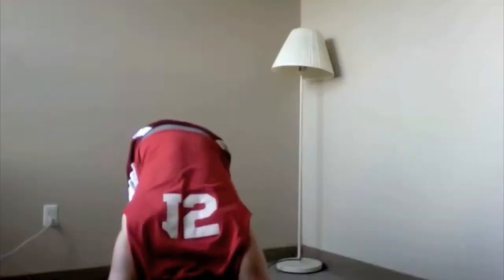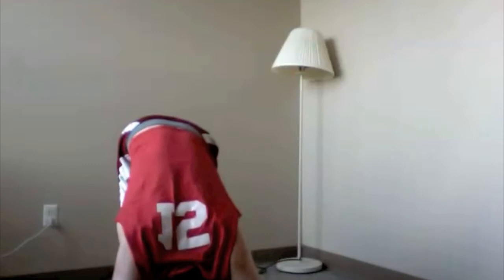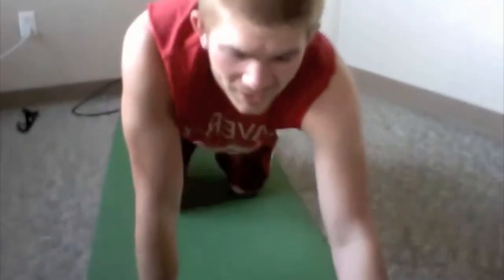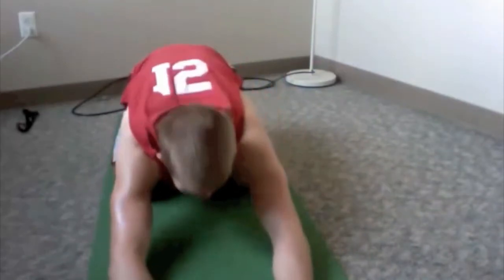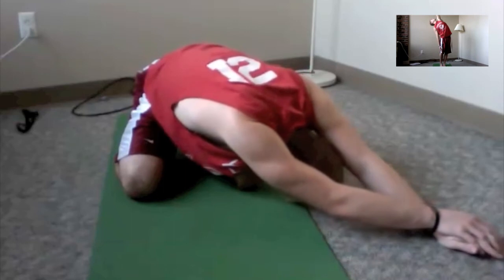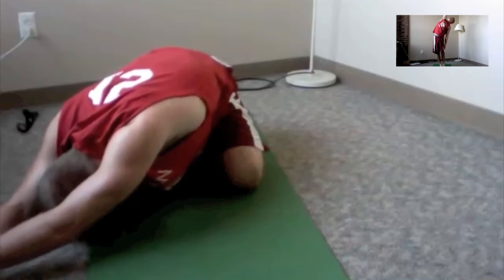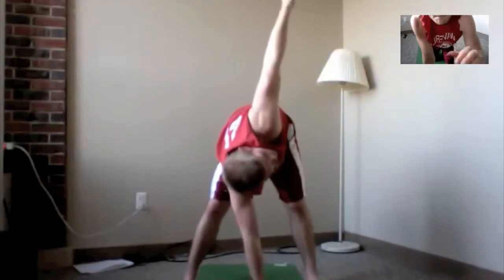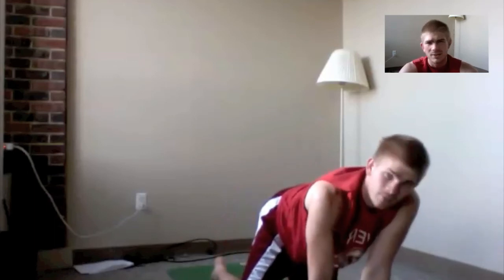P90X Review Day 70 of 90 - X Stretch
Week 10: X Stretch

P90X Reviews

i'll be including some tips and motivation to help you get through

Take Your Muscle Building To A Higher Level

There's tons of knowledge available on building muscle. It takes a bit of time, and a lot of dedication, to understand the process, and your body's needs. This article includes some tips that will let you get started on the right track to be successful.

Regardless of how frequent or intense your workout sessions are, if you are not eating sufficiently, your body will not have enough proteins to build muscle. It is therefore critical to eat meals often. You should strive to consume at least 20 grams of protein every three hours. In addition, it is more important to eat often rather than to eat large portions.

It is important to get a sufficient amount of sleep and rest after your workout sessions. A significant amount of muscle recovery and repair occurs while you are sleeping. Not getting an adequate amount of sleep can delay your results, and also be dangerous. Working out again without proper recuperation can cause injury or illness.

Talk to your doctor about which supplements are safe for you. You may be able to enhance your muscle building efforts with creatine and other types of supplements, but you need to know if they are healthy for you to take. Taking supplements is something you need to discuss with a doctor so you can build muscle safely and in a healthy way.

At most, you need to complete between twenty-five and fifty reps for each body part, roughly two or three times a week to gain the most muscle mass. This is going to be very beneficial to serious lifters. If you strive to do more than this, you may be wasting your time because overdoing it can lessen the results that you see.

Short-term use of creatine supplements can help you build muscle with minimal risks. Creatine plays an important role in your body in that it is required to produce ATP, a basic and vital form of energy. Your body cannot function without ATP, and lack of creatine can cause muscle problems. Having a higher level of creatine will enable you to train more intensely, and for a prolonged period of time.

As you are working to develop muscle, do not count on the scale to tell you how you are doing. You must take the time to measure your body fat to find out how you are doing. If your weight it going up or remaining the same, it may be a sign that you are turning flabby fat into rock hard muscle.

You need to be focused on what you are striving to achieve when looking to build your muscles. Do not train for endurance and focus on cardio when trying to build muscle mass. Cardio and weight training are a great combination, but they will contradict each other if you have excess cardio in your muscle building routine.

Squats are perhaps the most important exercise for building muscle mass. Beyond building the leg muscles, squats are an excellent whole-body workout. They work out the arms, chest, abdominal muscles and even the back. Using a proper technique is essential with squats. For a proper squat, the hips should come lower than the knees and the body should remain balanced.

Always keep in mind that muscle building happens in the kitchen and the gym. If you really want to see your muscles become strong, you must make sure that your diet is a nutritionally sound one. Your muscles need lean proteins, healthy carbohydrates, and other essential vitamins and minerals so make sure that your diet is varied and providing all of these things.

As stated initially, it is vital to know the things needed by your body in order to build up muscle properly. Building muscle can be done several ways; make sure you understand the best way to increase your muscle tissue. The advice in this article should help you reach any goal.